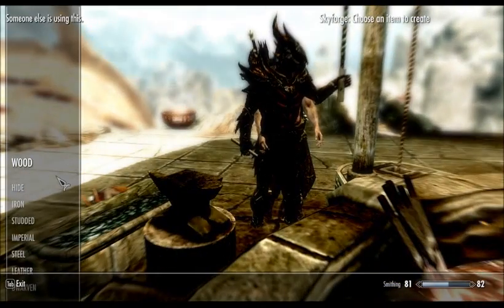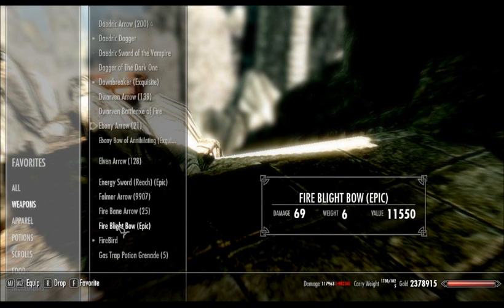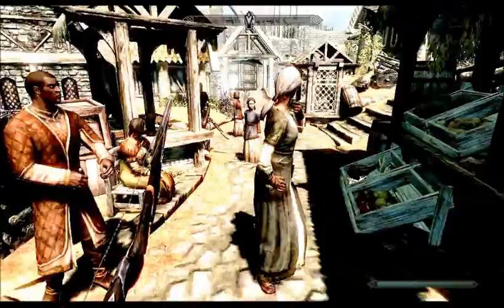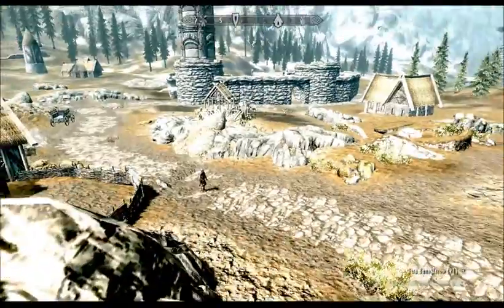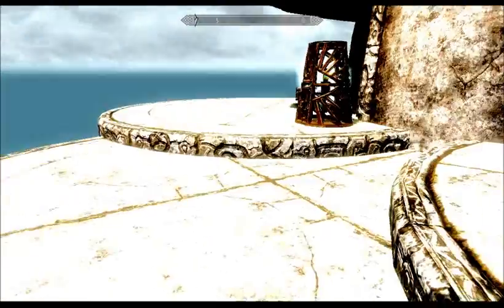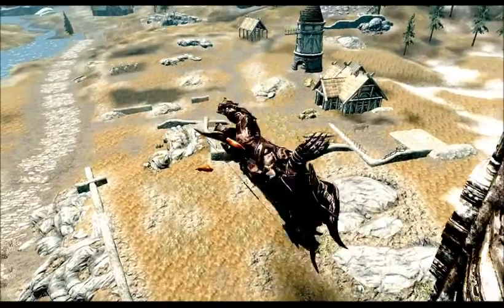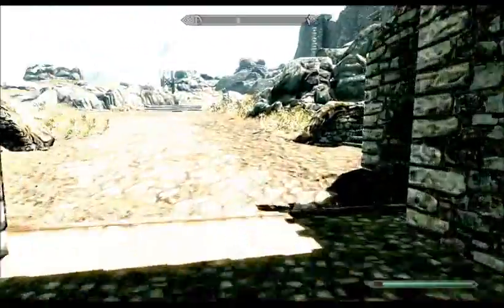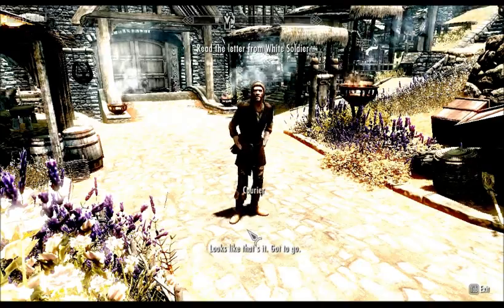[Skyrim Sunday] : WHEEEEEEEEEEE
Hope you guys enjoyed be sure to leave a like :D Music